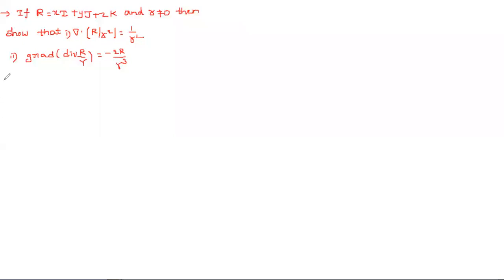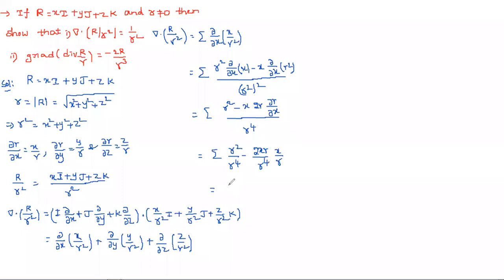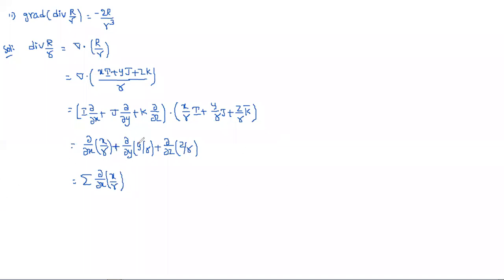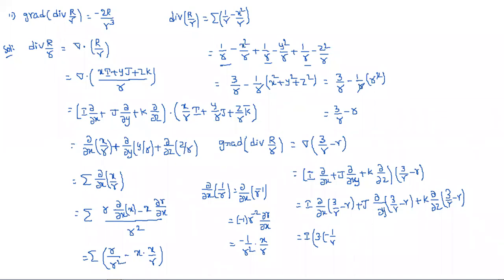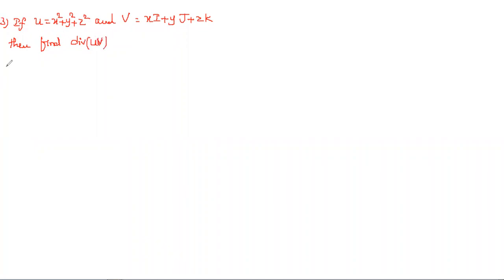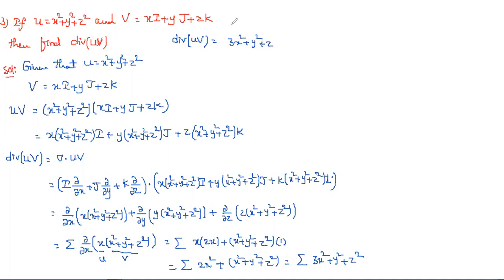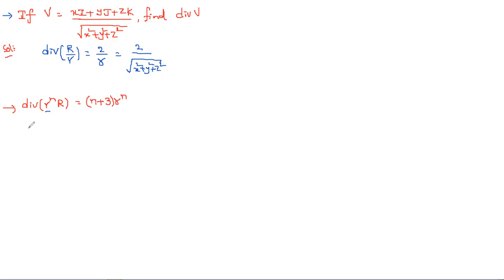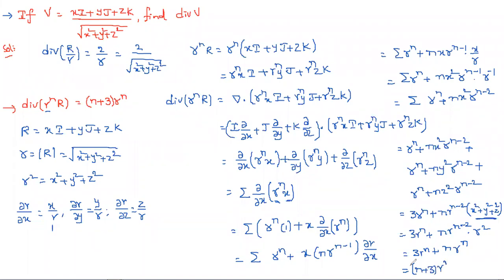problems on Divergence